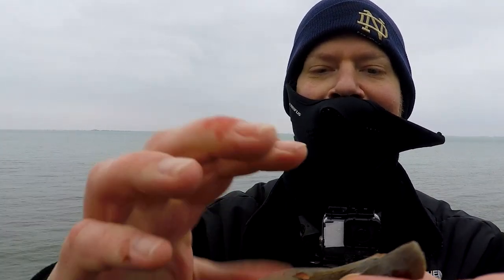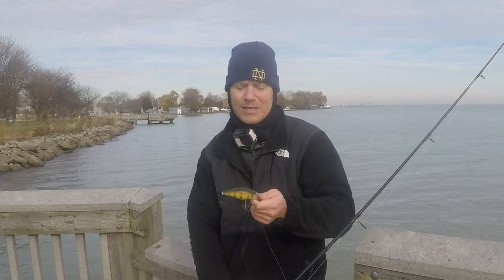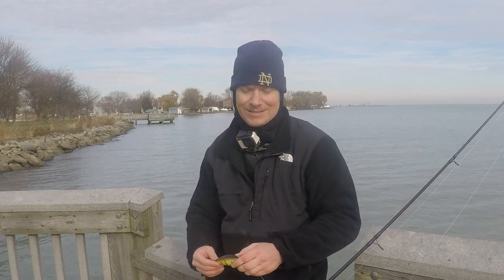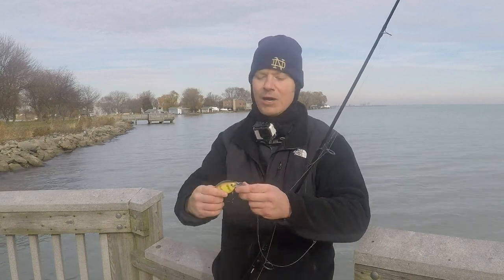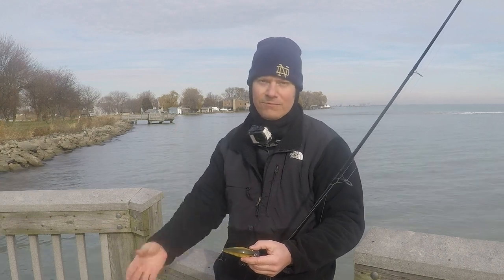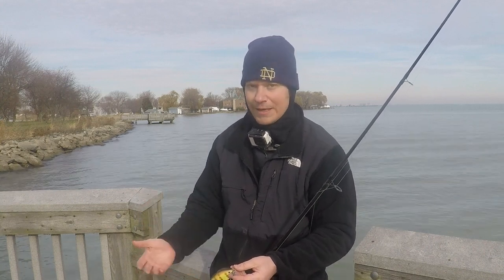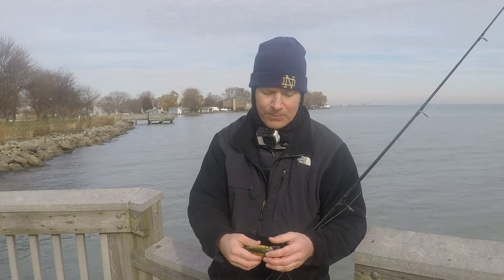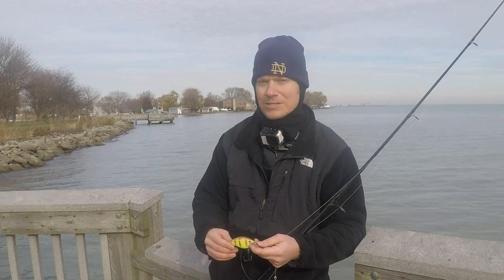Bass Crankbait for Musky - Strike King 8.0 Review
🐟 Strike King 8.0 Magnum

Strike King 8.0 Magnum Squarebill was made for big bass, but don't this crankbait fool you, it's a musky magnet! Hold your rod tip up high for harder hitting action. This is a great musky crankbait to buy in the Fall when the water gets very murky in November, the musky really seem to respond to the wide vibrating wobble, the bright chatreuse perch color is just a plus. I like using a saltwater spinning reel for even longer casts from the shoreline, but I'm sure a baitcaster will work great too.  Pretty cheap lure, but I recommend checking out the treble hooks to something stronger. If you're a musky fishermen that gets back pain and joint pain, this is a crankbait that will also be easier on your body. Flies through the wind like a bullet, very aerodynamic, this is quite a magical lure!

Eternal Angler Fishing Shirts

Fishing Tackle
Reel - Shimano Stradic C5000

Rod - Penn Squadron II

Line - 50 lb Power Pro Braid

Leader -  100 lb VMC 18" Fluorocarbon Leader - Sportsmen's Direct

Lure - Strike King 8.0